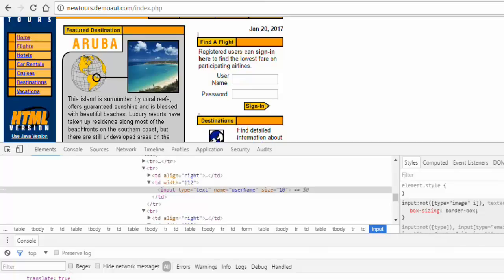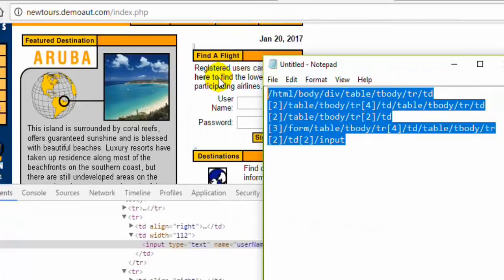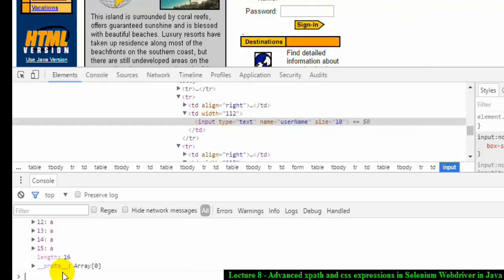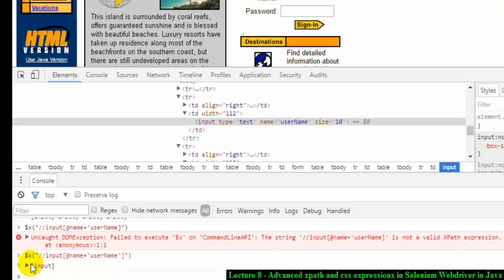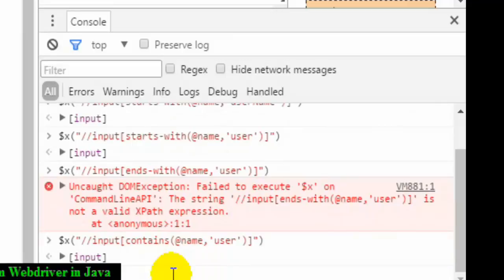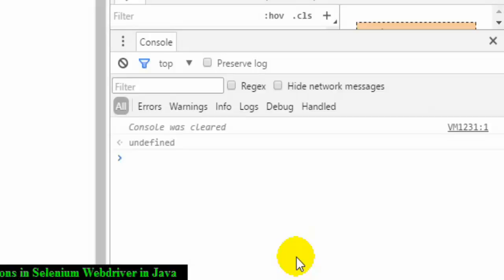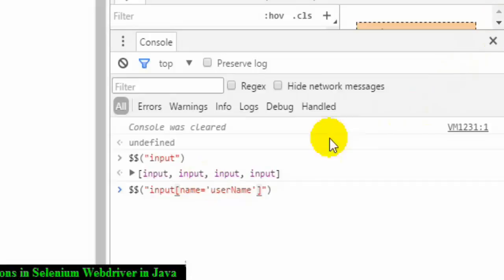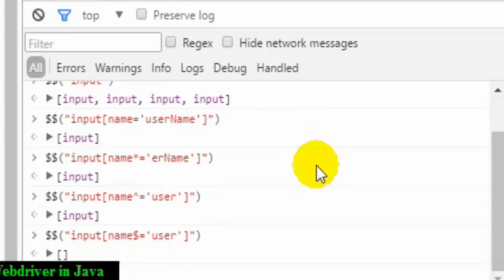Lecture 8 : Advanced xpath and css expressions in Selenium Webdriver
In this video, you will learn how to write xpath and css selectors that are used in identifying the web elements while working with Selenium.
This video gives clear understanding on following-sibling, preceding-sibling, parent concepts. It also shows some important xpath functions.